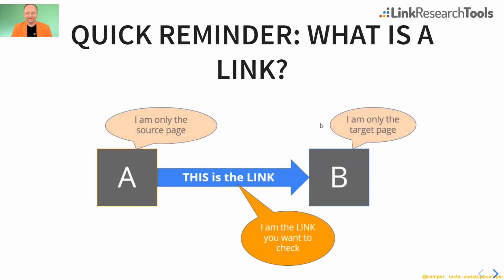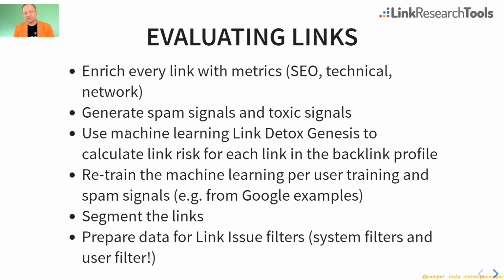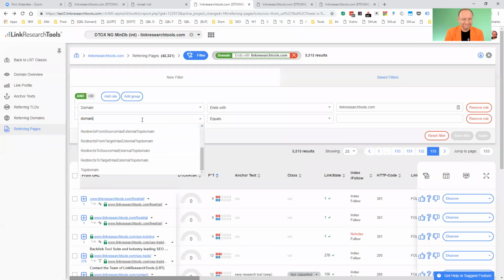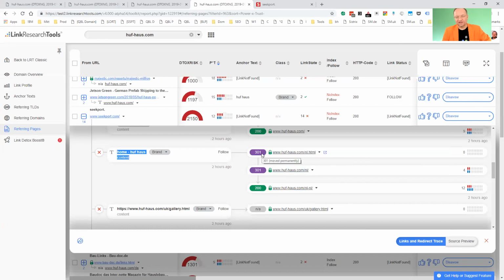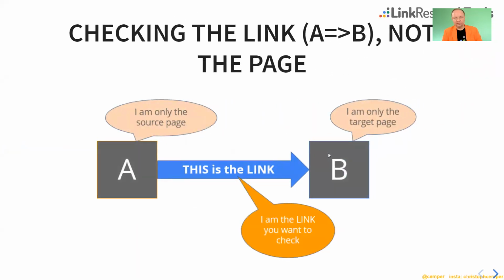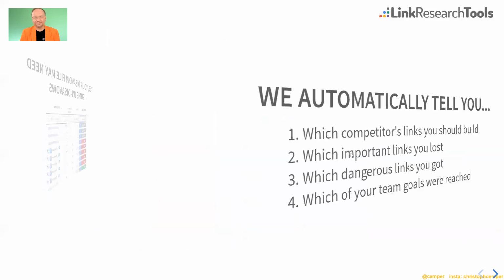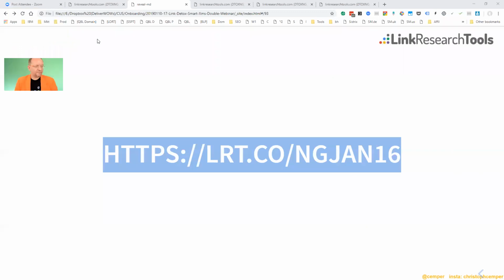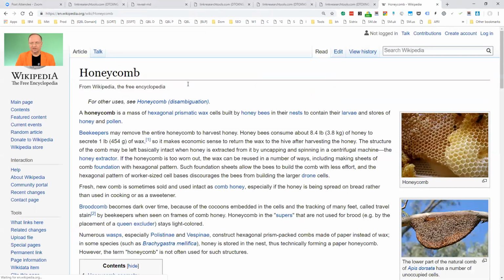Introduction to Link Detox Smart - Jan 17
Christoph C. Cemper gives you Introduction to the upcoming Link Detox Smart.

Including

* Cross-Domain Redirect Traces
* Historical Redirect Traces
* Issues and Automated Actions
* Saving User Filters
* Simulating Links
* Simulating Disavows
* Outlook on LRT Smart